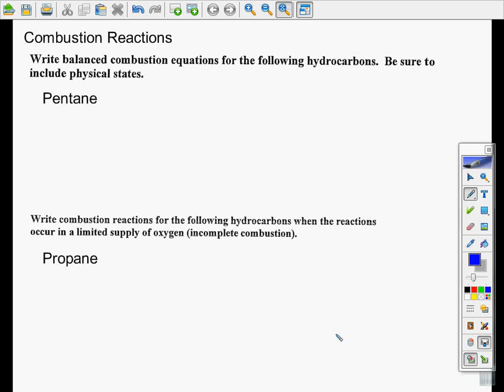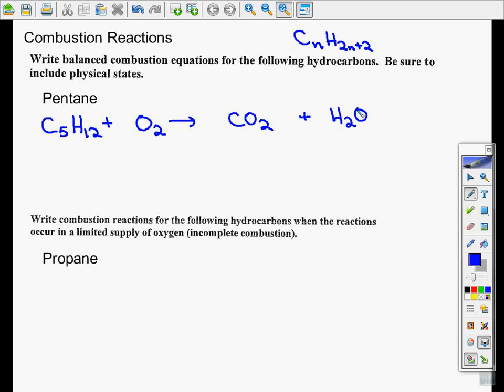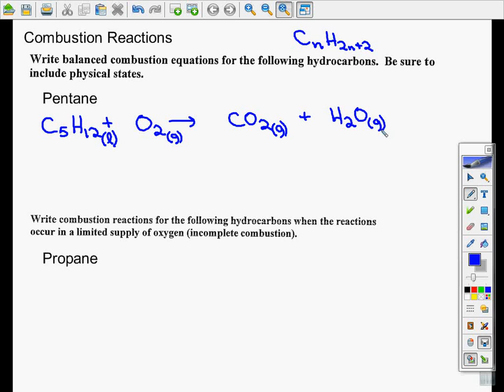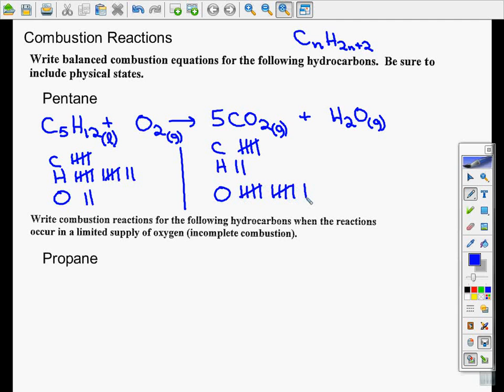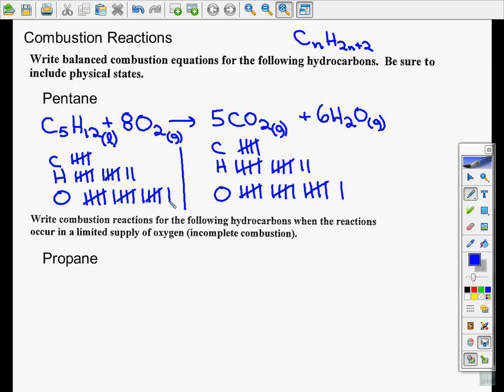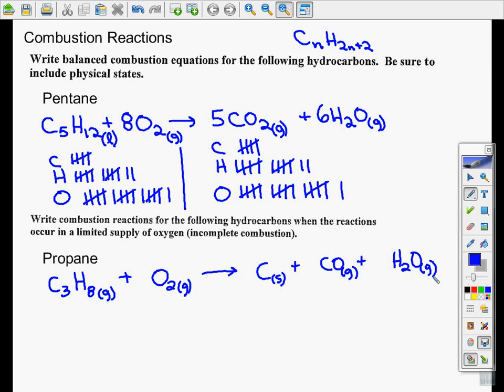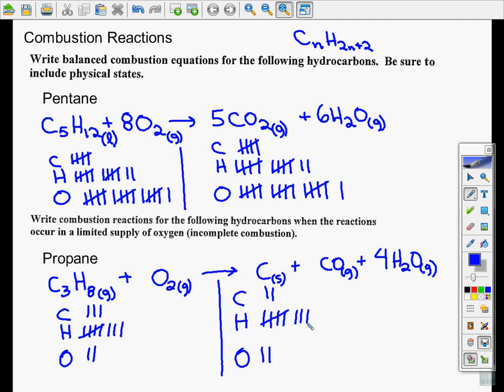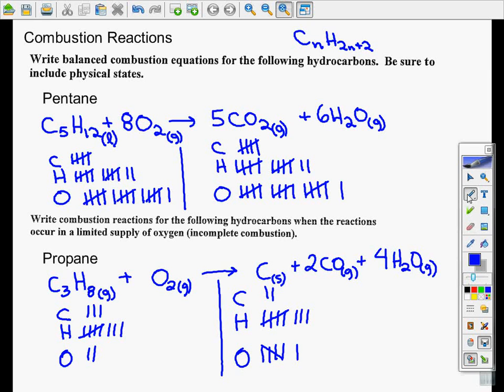WS Combustion Reactions